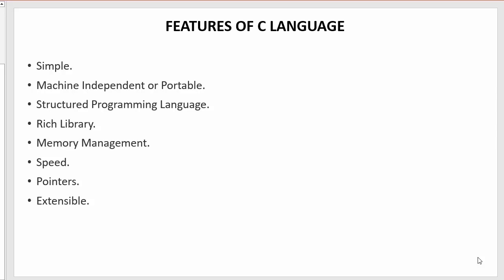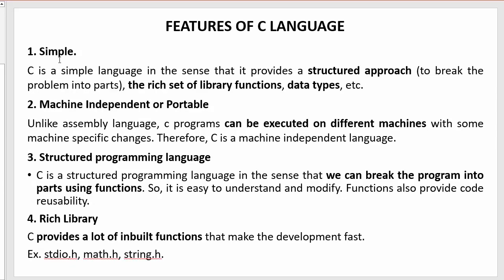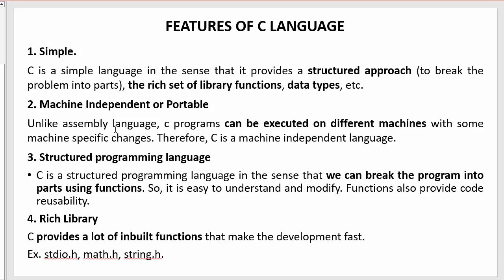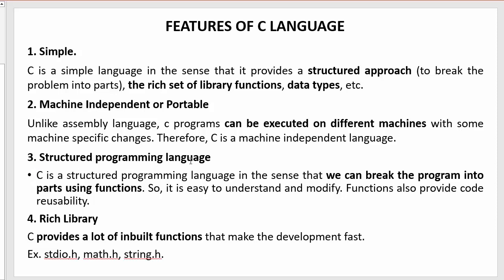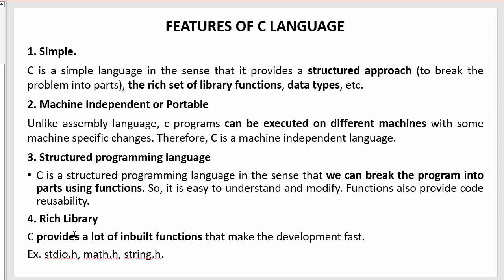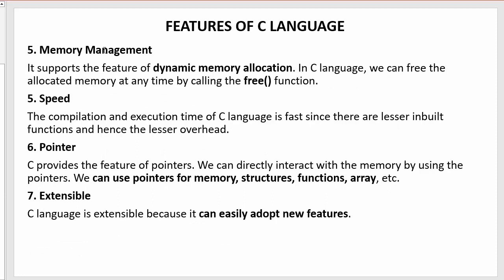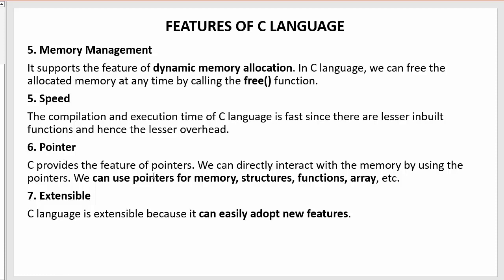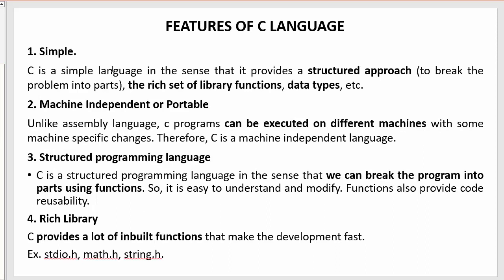What are the Features of C Programming Language | Characteristics of C Programming Language Part-11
What are the Features of C Programming Language | Characteristics of C Programming Language is a video tutorial for beginners.

What are the Features of C Programming Language | Characteristics of C Programming Language is a video tutorial for beginners to learn the basics
and intermediate concepts of C programming. In this video we have discuss following concepts,
What are the Features of C Programming Language.
Characteristics of C Programming Language.
Features of C Programming Language.
Features of C Language.
importance of C Language.
C programming viva questions and answers.
C programming video tutorial series for beginners.
lets us learn C programming language.
fundamentals of C programming.